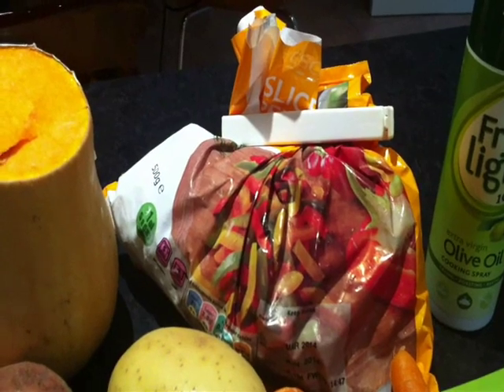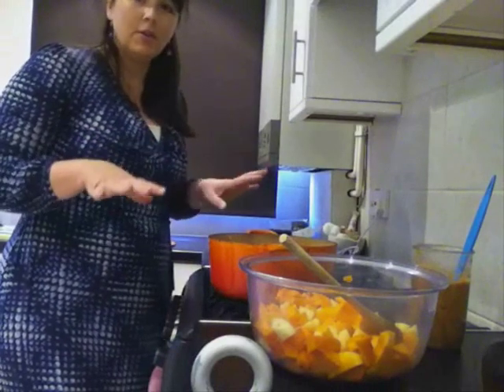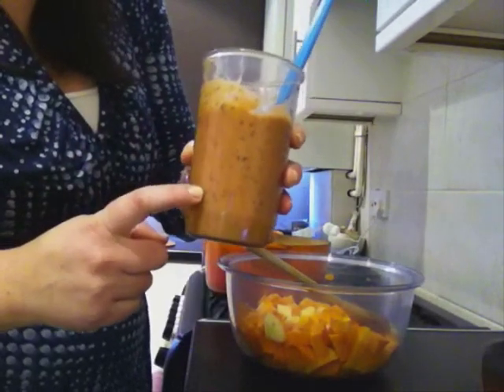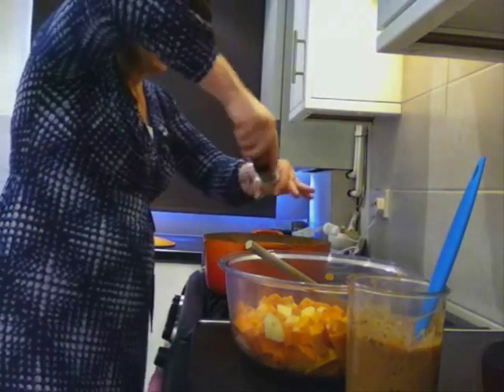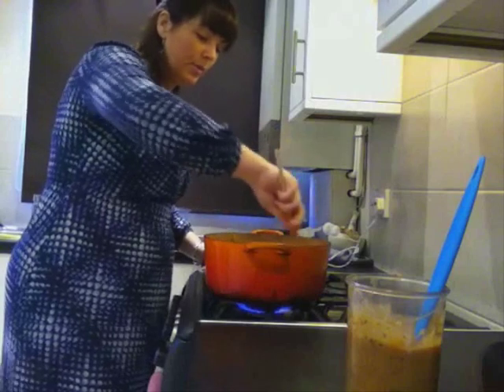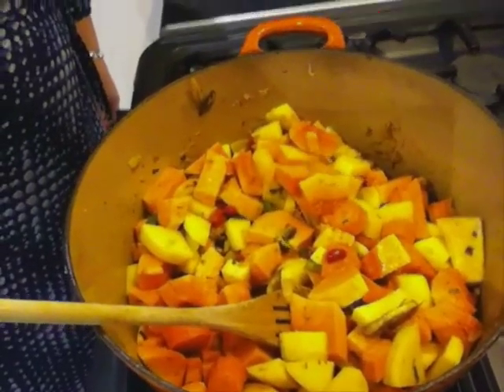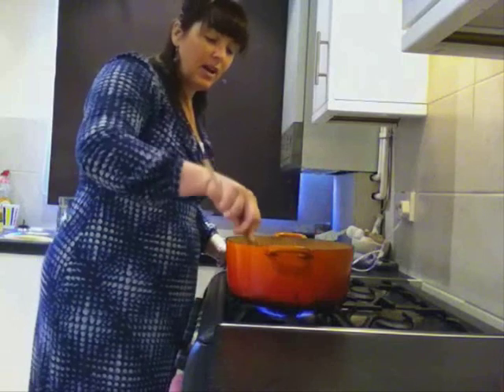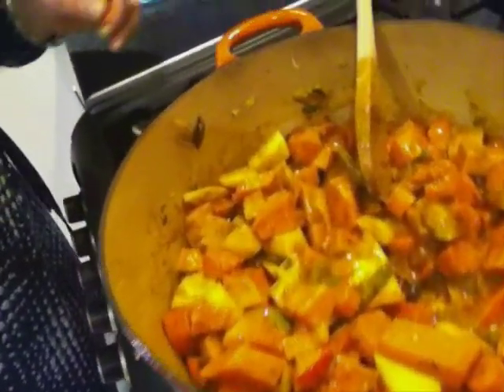Slimming World Fan: Syn Free Vegetable Soup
Syn free vegetable soup, made from store cupboard ingredients and left over vegies.  You can adjust with any ones you like.  This is super healthy and fat free, enjoy!!! SWF xx